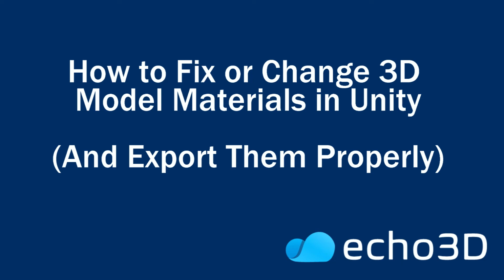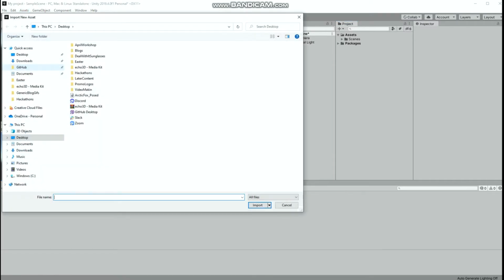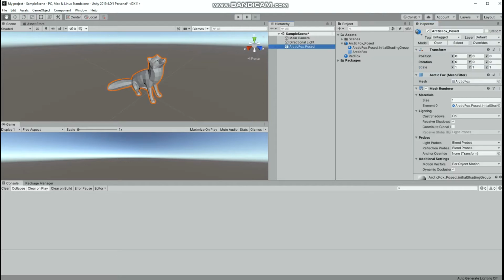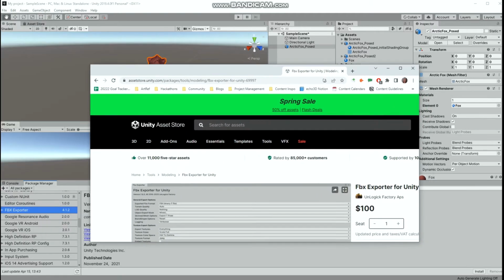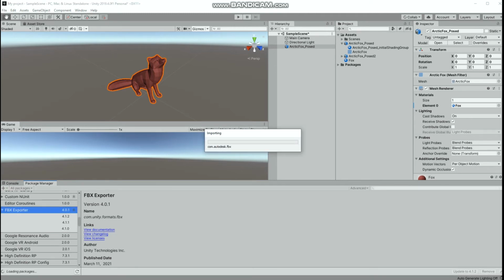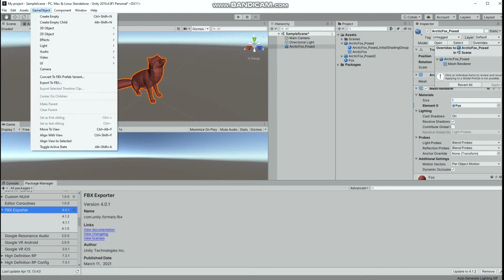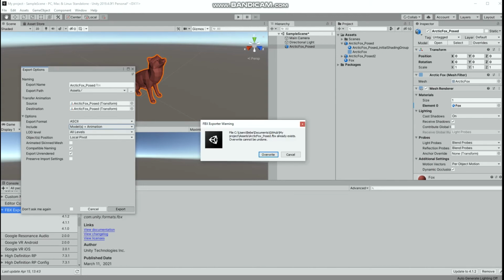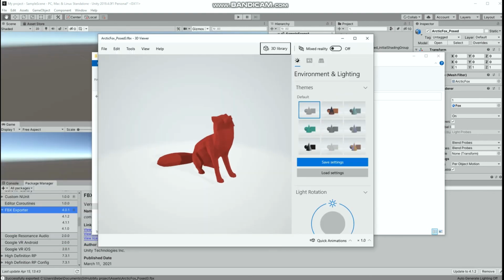How to Permanently Change a 3D model's Material Using Unity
Sometimes you find a 3D model that has a corrupt Material file or the material just isn't the color you want. Maybe it looks different in Blender than in Unity. Here's how to permanently change a 3D model's material using Unity

In this tutorial:
- Download a free asset from the echo3D console
- Import it and edit it in Unity
- Use Unity's Export as FBX tool to create a new 3D asset

Sign up for echo3D for free to download unlimited free assets